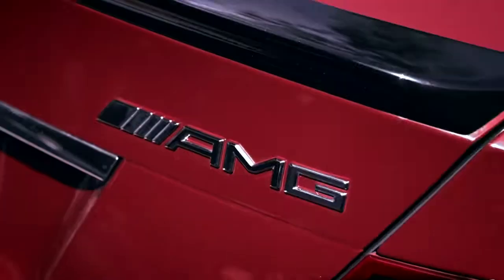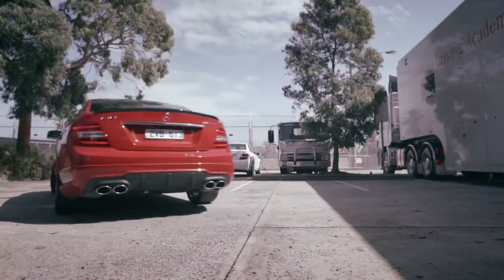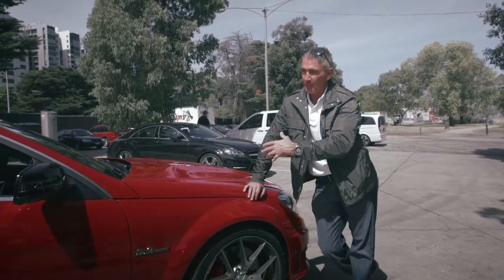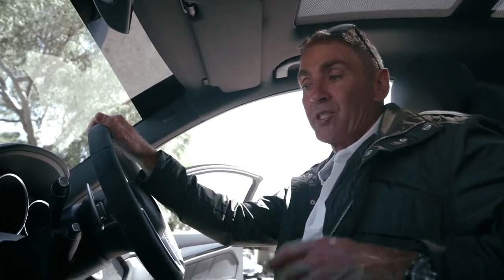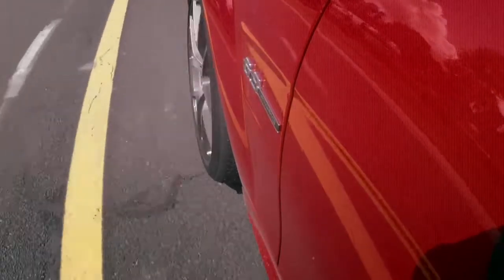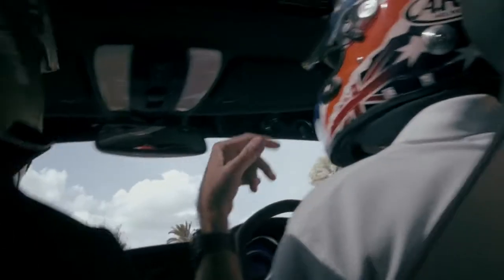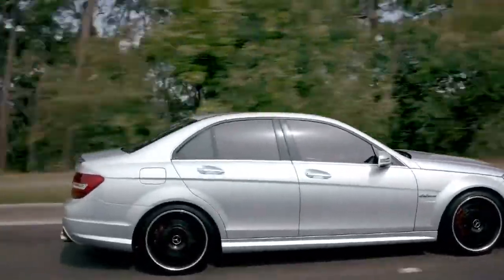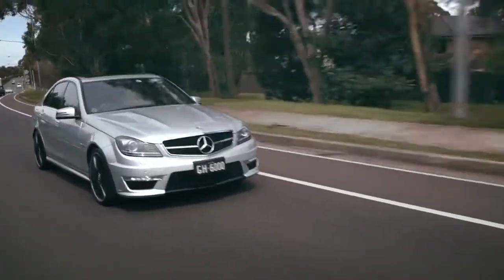CarTorque Episode 3: AMG C63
The Mercedes-Benz C63 is a benchmark in premium performance. The legendary coupe is about to have its swan song with the 507 series being the last of the C63's to roll off the production line.